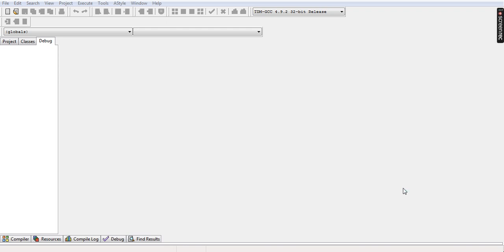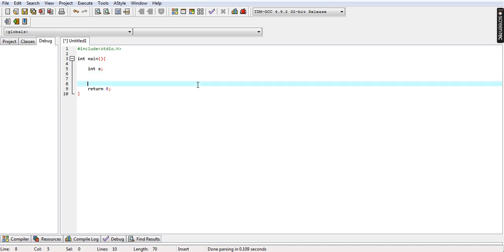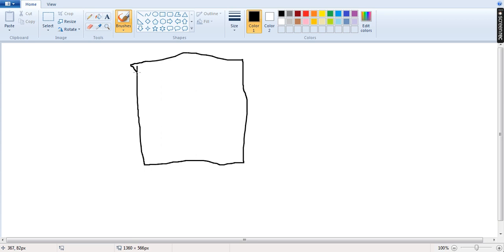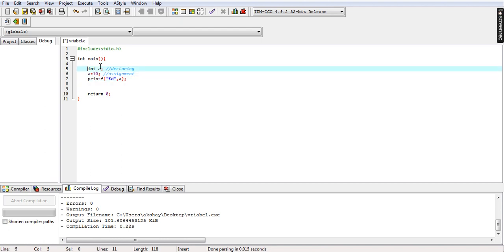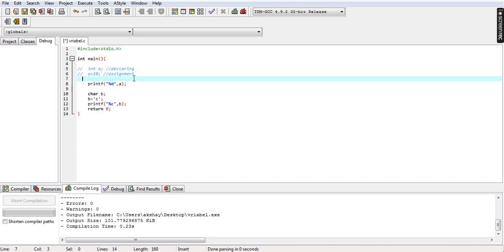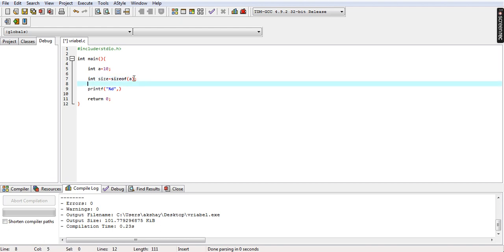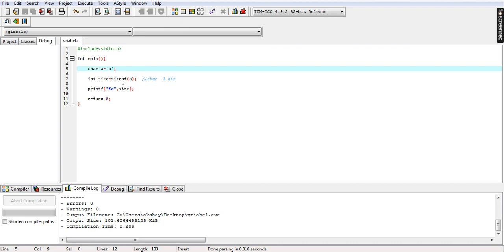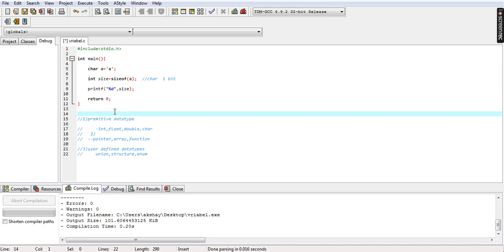variable declaration in c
variable declaration in c and classification of data type in c.some format specifiers of c.